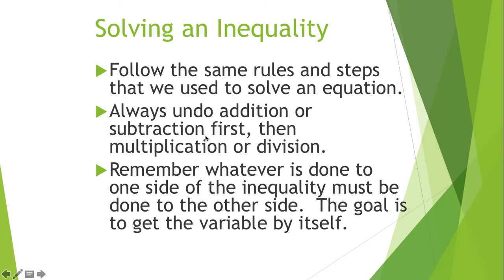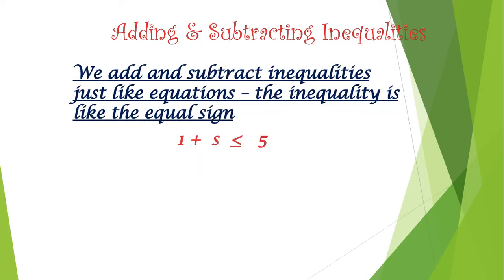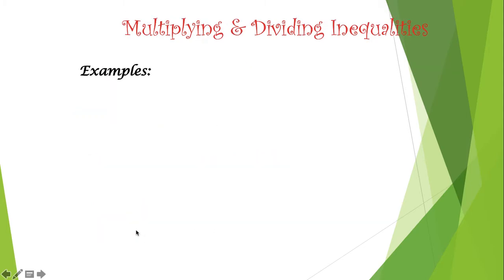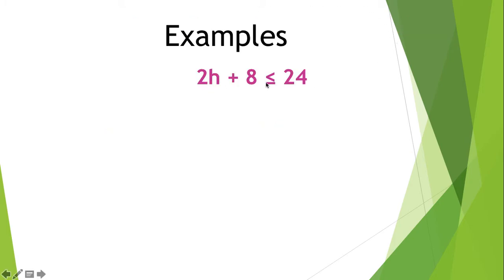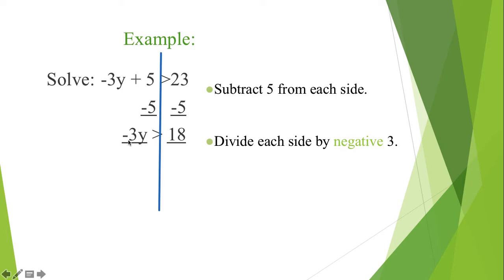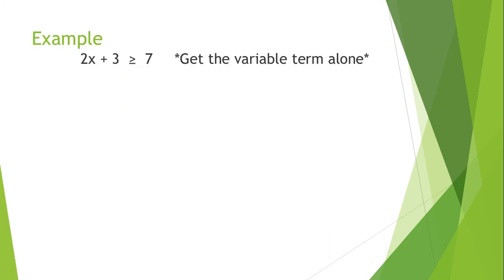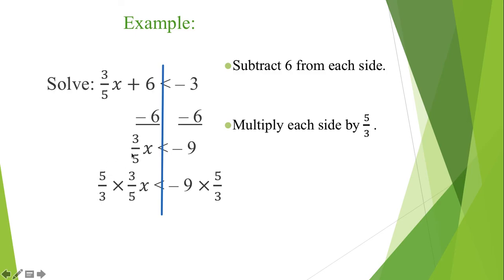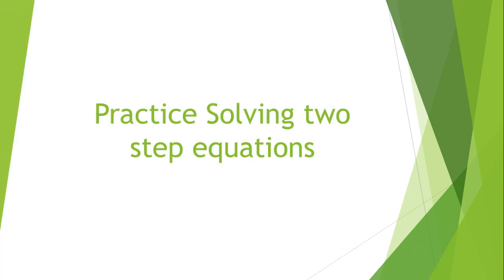Go Math gr 8 (7.3)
Solving two steps Inequalities